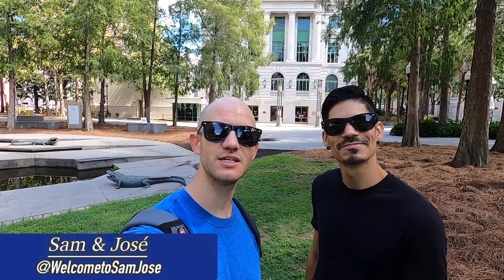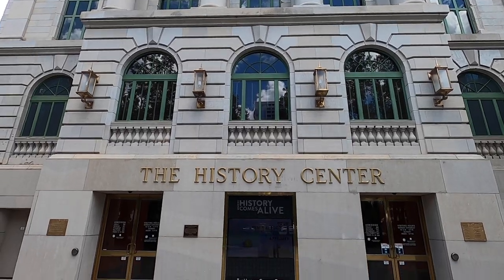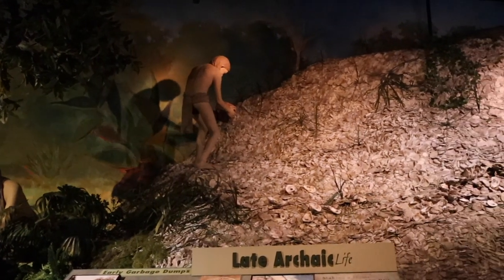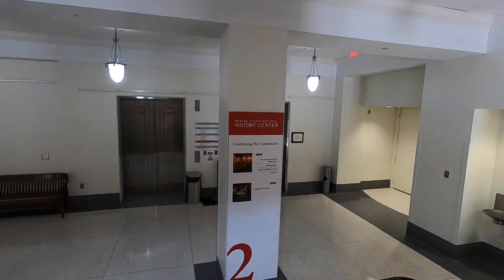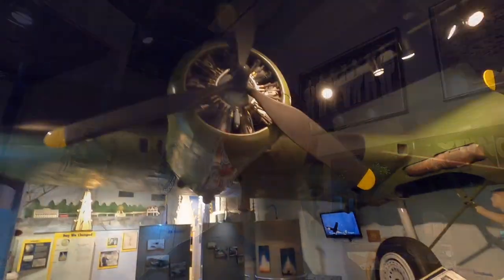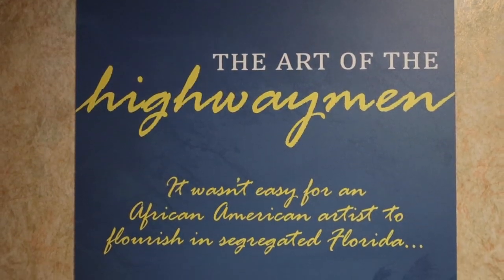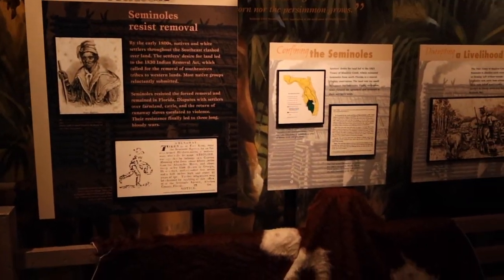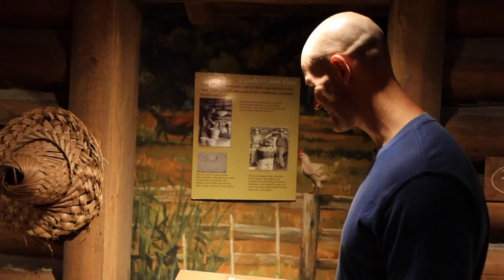Orange County Regional History Center | Welcome to Sam Jose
Local Content Creators, @WelcometoSamJose visit the Orange County Regional History Center in @downtownorlando9313. The Orange County Regional History Center, housed in a restored historic five-story 1927 county courthouse in the heart of Downtown Orlando, showcases the vast collection of the Historical Society of Central Florida, Inc.

About Visit Orlando: Visit Orlando, The Official Tourism Association®, represents the most visited destination in the United States, with a presence in more than a dozen countries around the world. Visit Orlando, together with its 1200 member organizations, represents the area's leading industry.